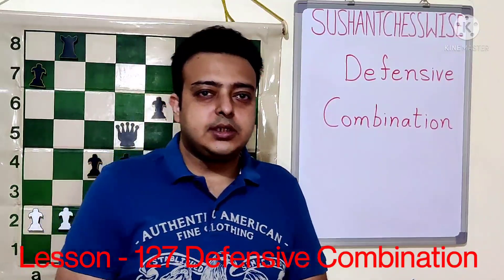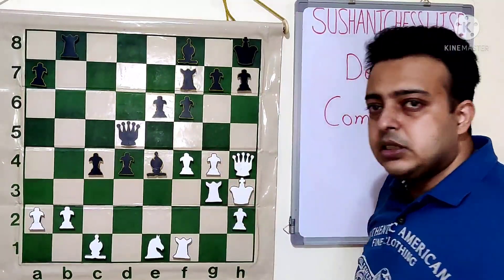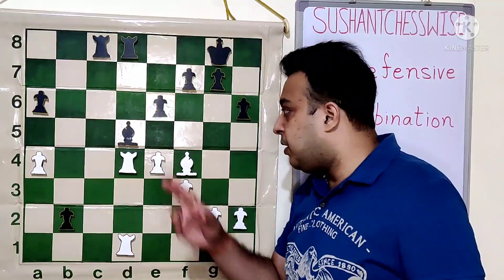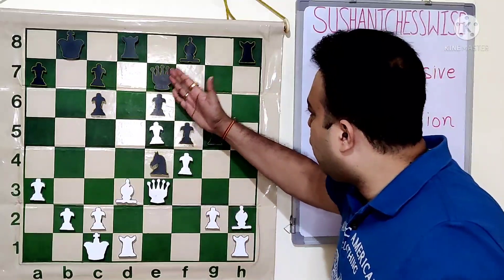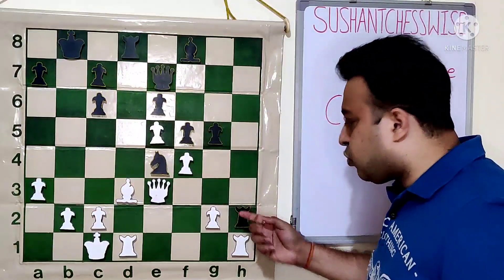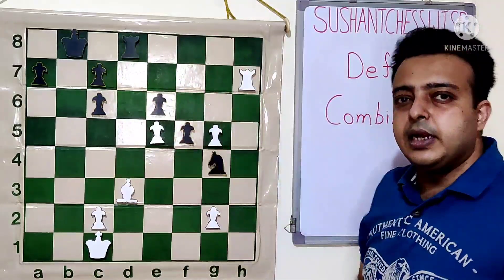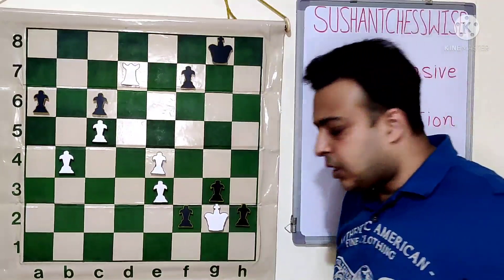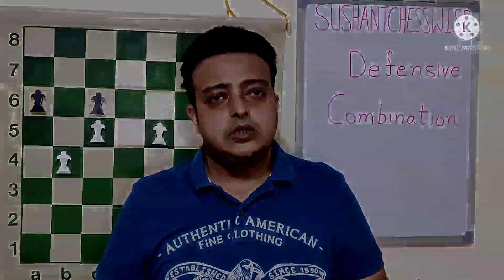Lesson - 127 The Defensive Combination . When Combination Is The Only Source Of Defense !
The Defensive Combination .

When Combination Is The Only Source Of Defense !

Hello Friends ,

lessons.

Thanks